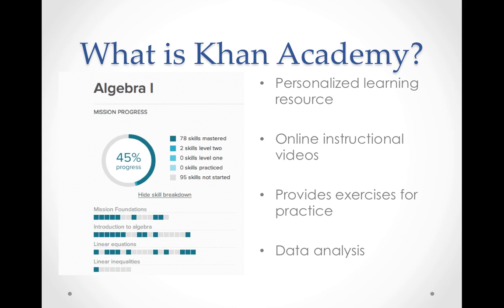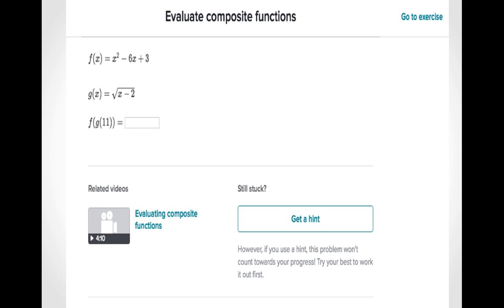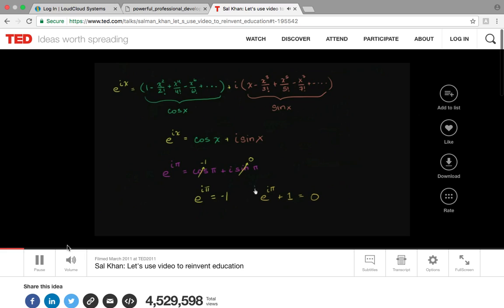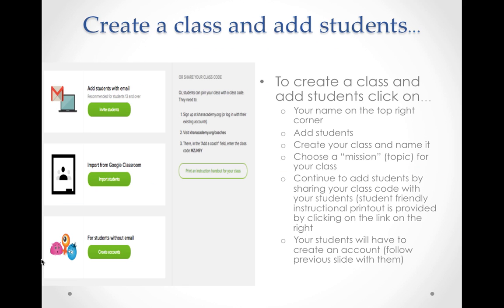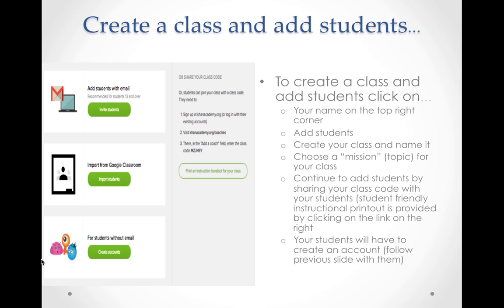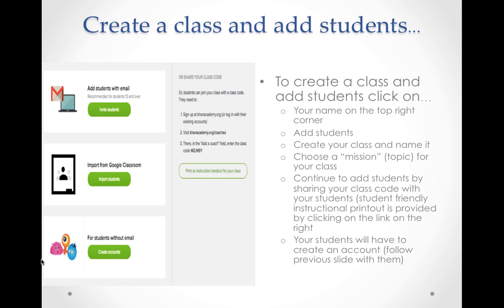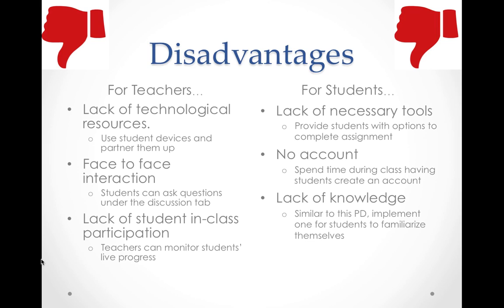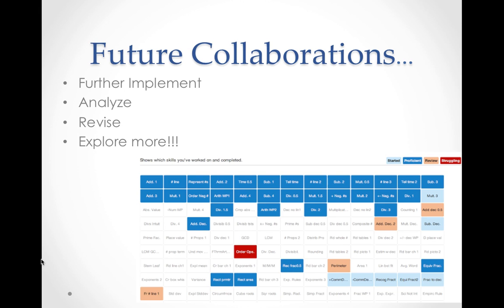Professional Development Self Assessment Assignment